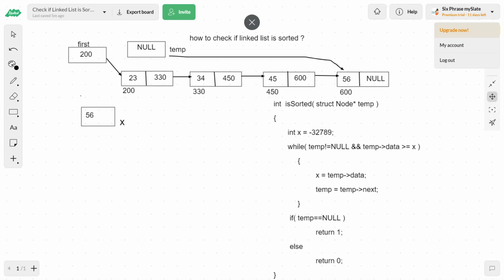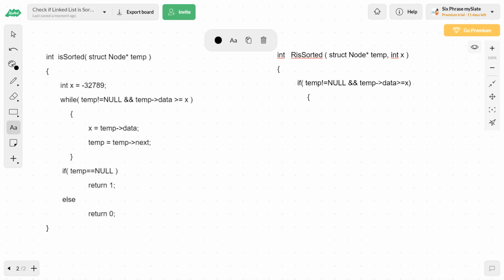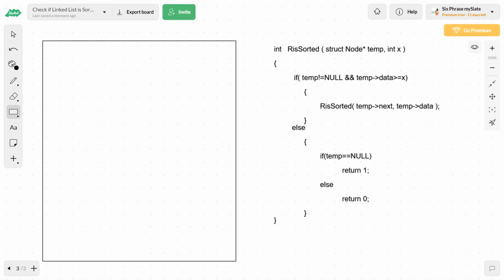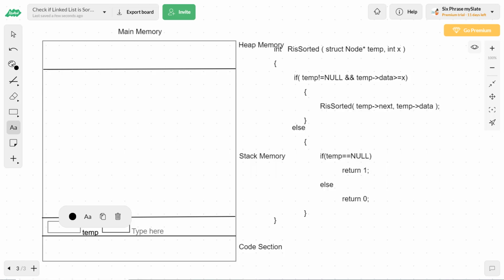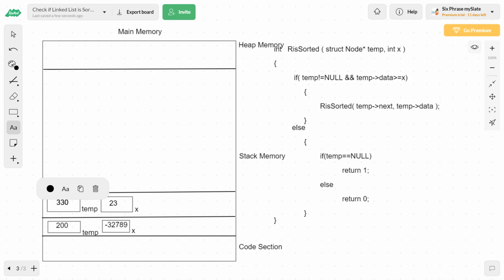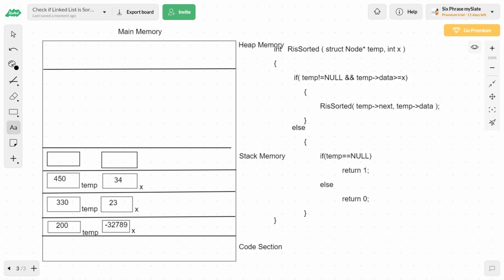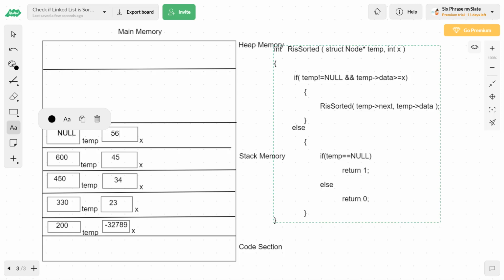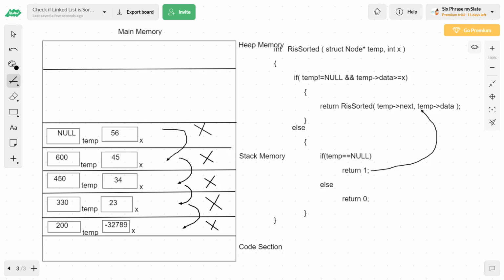DataStructure | Part 12B | Recursive approach to check if linked list is sorted?